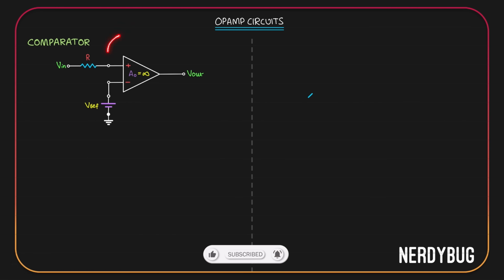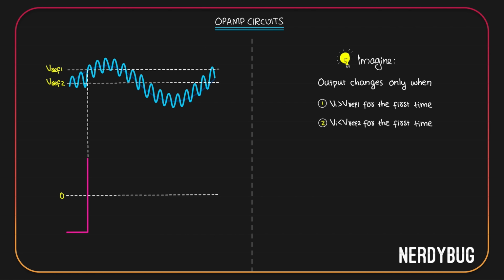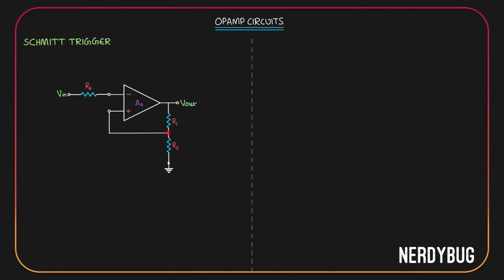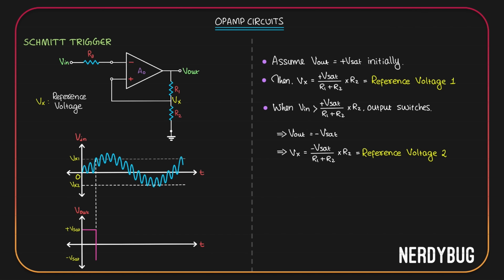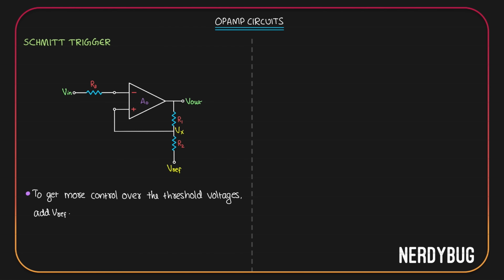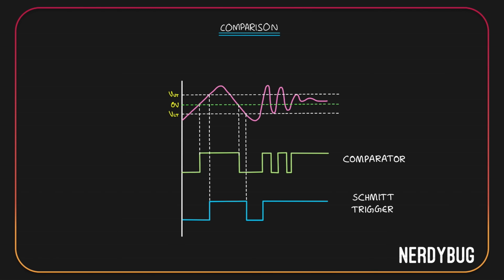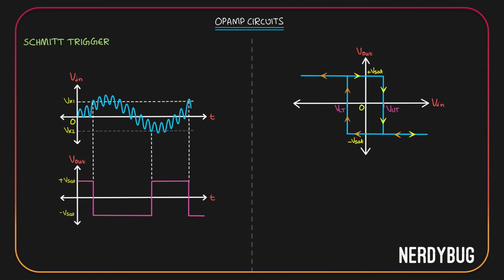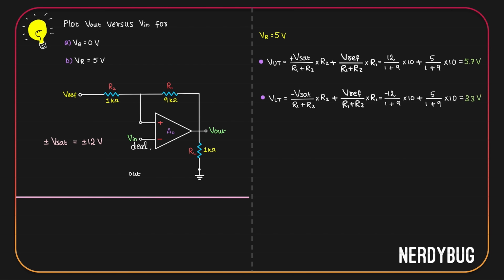Opamp Applications: Schmitt Trigger | Analog Circuits | NerdyBug | GATE 2026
In this video, we dive into the Schmitt Trigger, starting from why a normal op amp comparator struggles with slow or noisy signals. Then we introduce the idea of positive feedback and show how it transforms the circuit into an op amp Schmitt Trigger with clean switching.

We’ll build and analyse the inverting Schmitt Trigger using op amp, understand how the transfer curve changes, and see how the circuit forms a clear upper threshold (UT) and lower threshold (LT) — the very heart of hysteresis. You’ll also see how the Vᵢ–Vₒ characteristic develops a hysteresis loop, giving the circuit its ability to stay fully saturated at either +Vsat or –Vsat until the input decisively crosses a threshold.

Along the way, we explore the application of Schmitt Trigger in real signals — where slow ramps, noise, and jitter normally cause chatter in plain comparators. You’ll see exactly why the Schmitt Trigger cleans everything up and outputs a stable, crisp digital-like waveform.

By the end, you’ll have complete intuition for Schmitt Trigger basics, threshold setting, hysteresis width, and why positive feedback makes this circuit so powerful.

📅 Chapters:
00:00:00 Introduction
00:00:12 Comparator Output for a Noisy Signal
00:02:19 Idea of a Schmitt Trigger
00:03:54 Inverting Schmitt Trigger
00:07:25 Upper Threshold Voltage and Lower Threshold Voltage
00:10:59 Applying Reference Voltage
00:13:25 Comparison
00:14:13 Transfer Curve of a Schmitt Trigger, Hysteresis
00:18:22 Problem